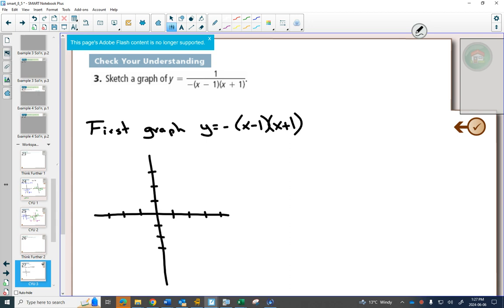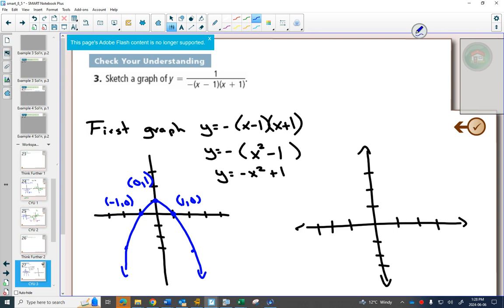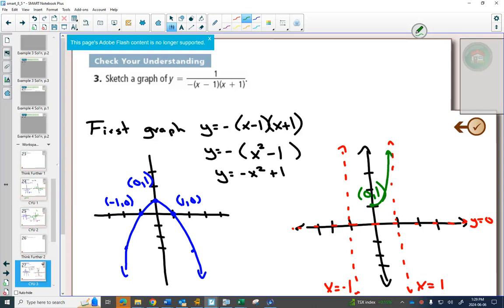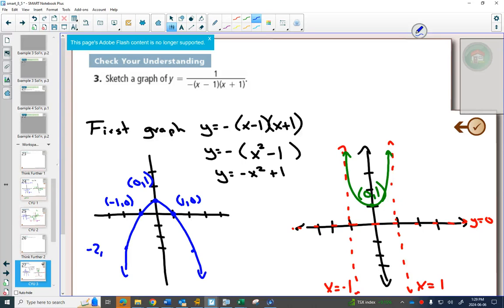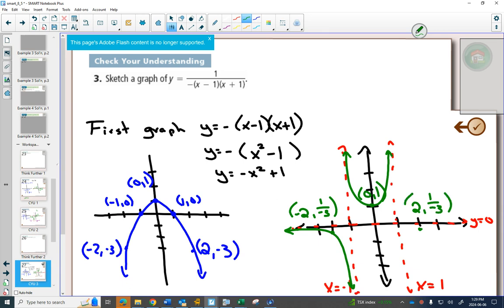30SP 8 5 Example 3